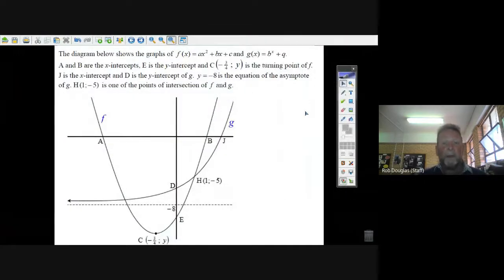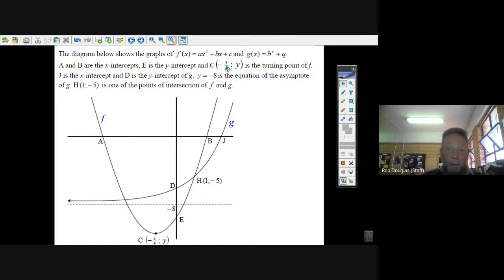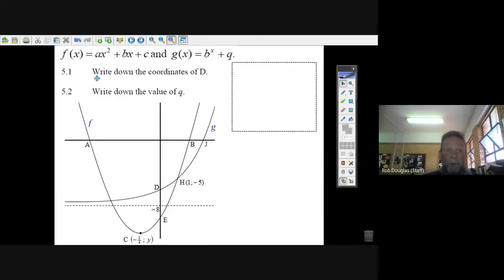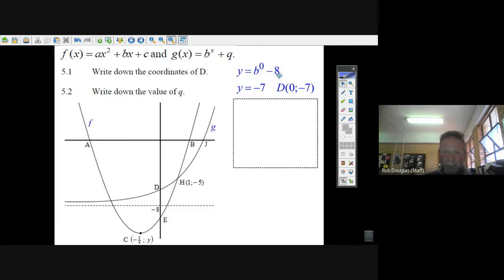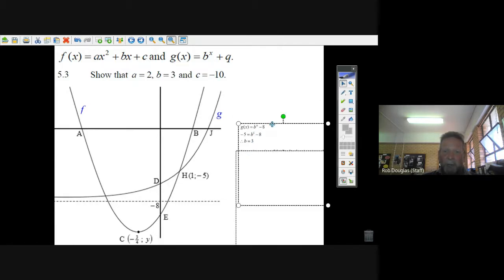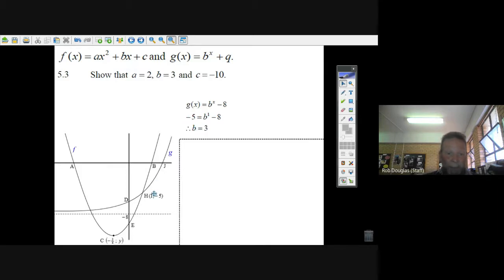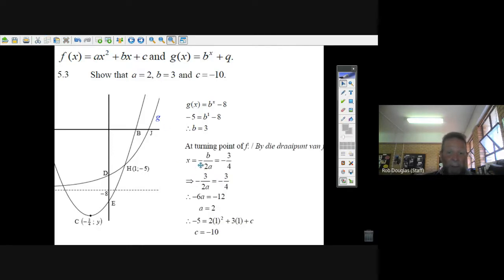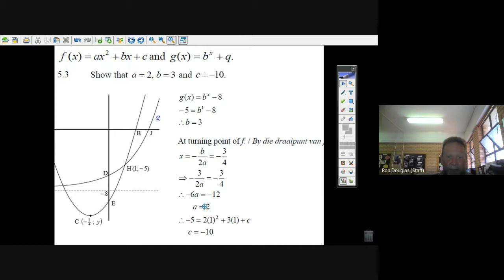E Cape 2020 Q 5 1 to 5 3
Functions SA curriculum